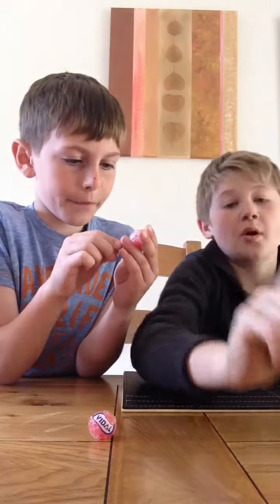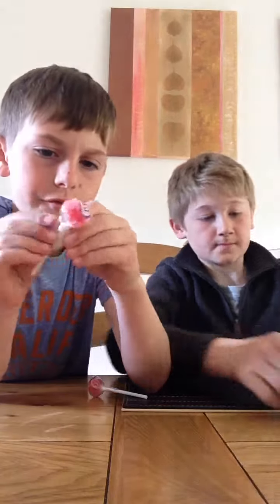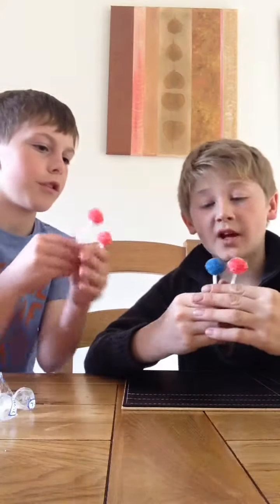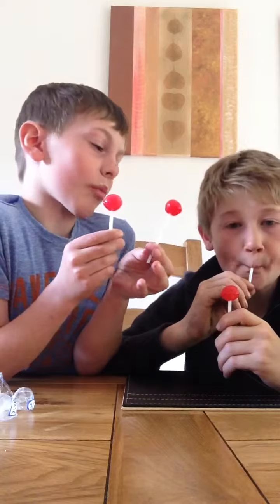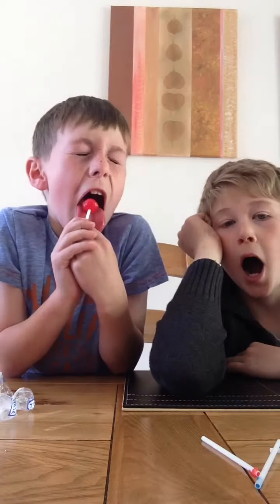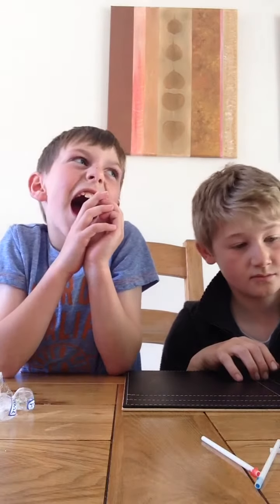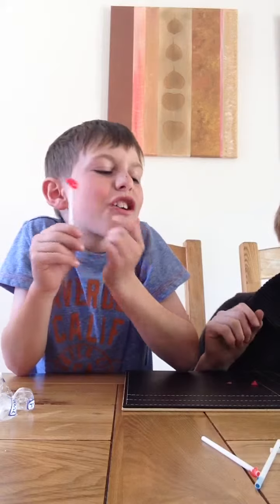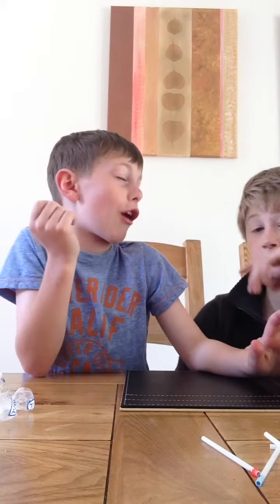Sour lolly taste test 2